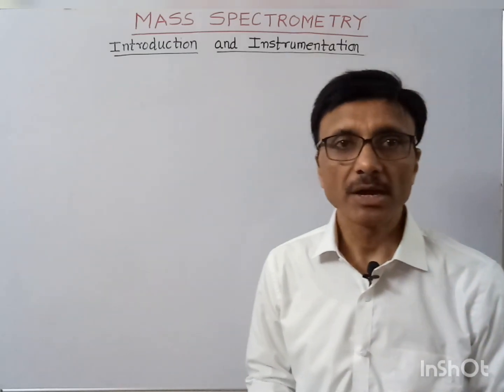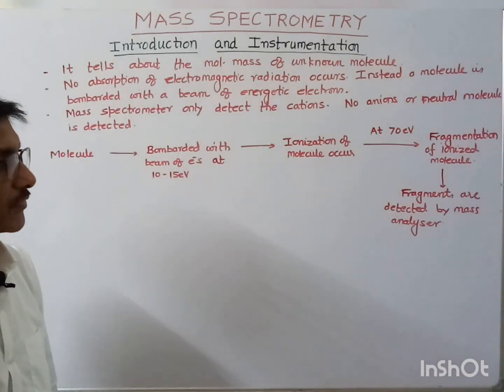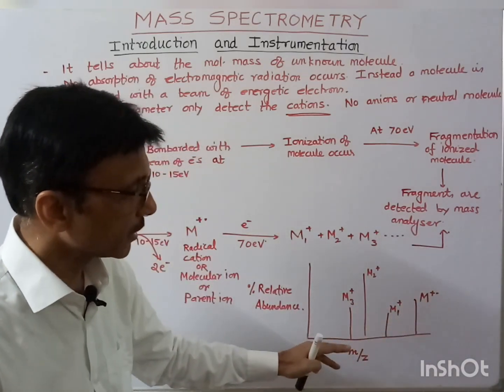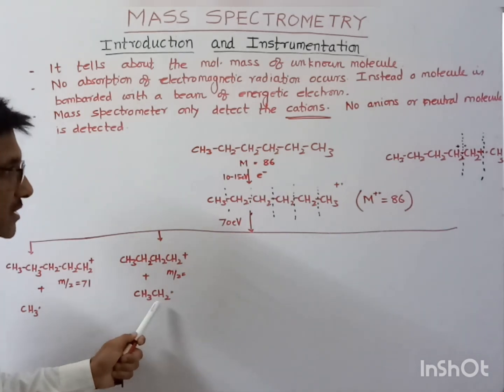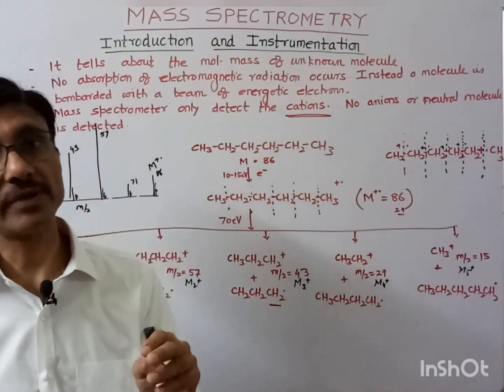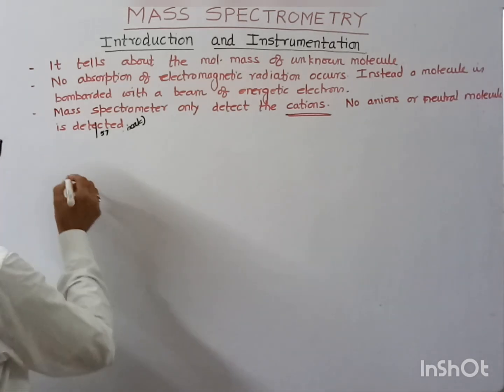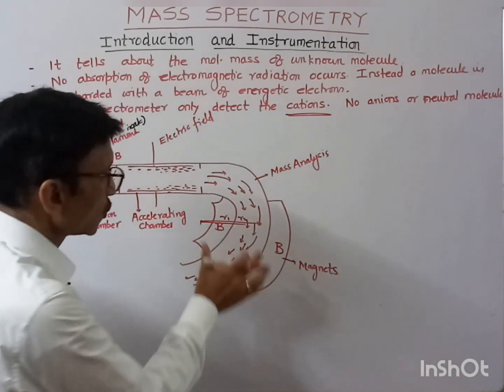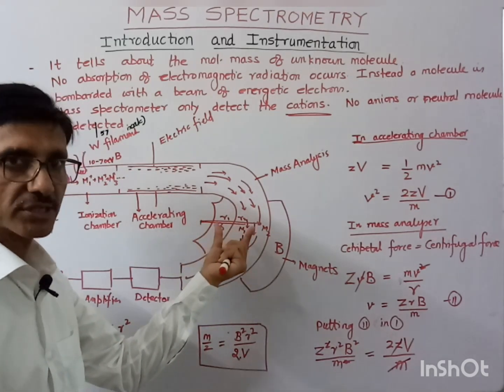Mass Spectrometry: Introduction and Instrumentation